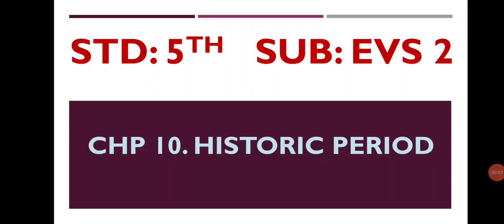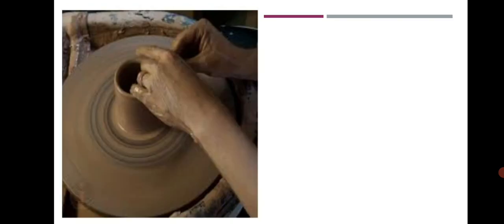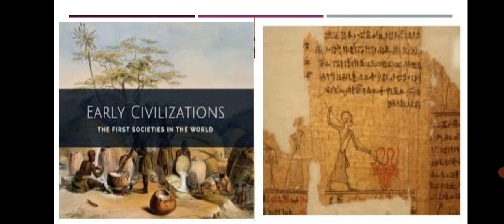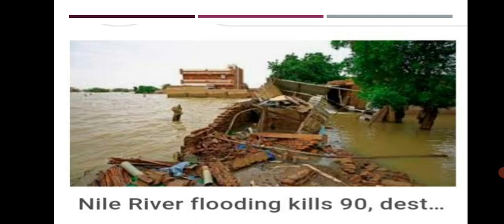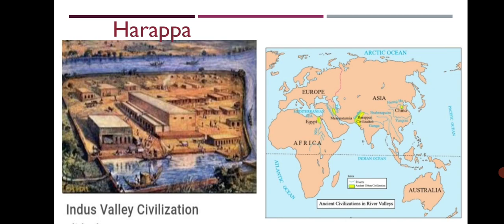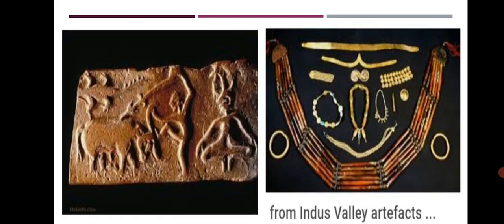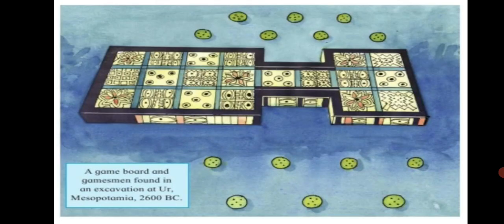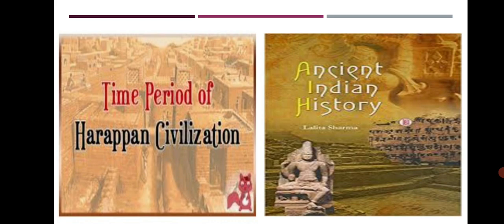std 5th, Evs 2, chapter 10, Historic Period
std 5th, Evs 2, chapter 10, Historic Period, maharashtra state board, class 5, Ancient civilizations in river valleys. channel